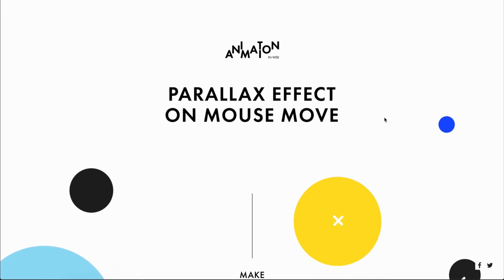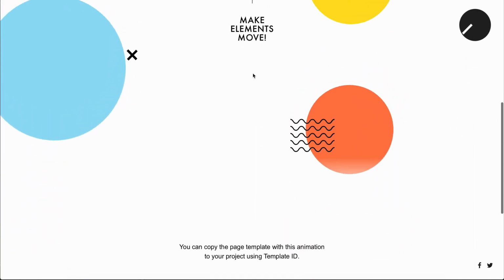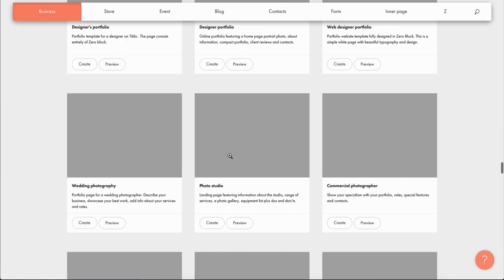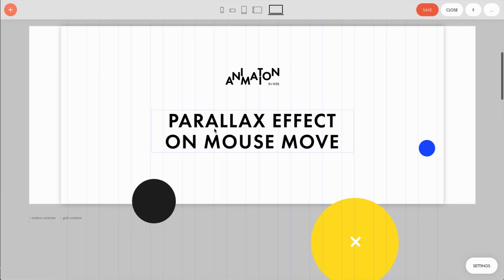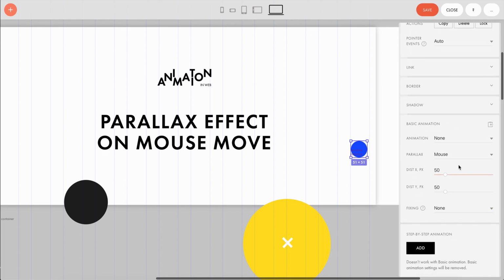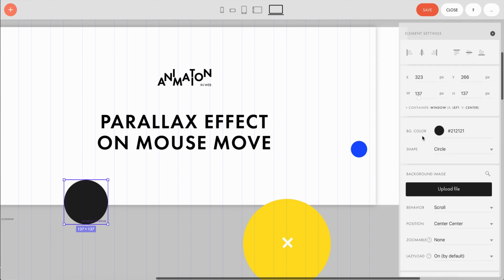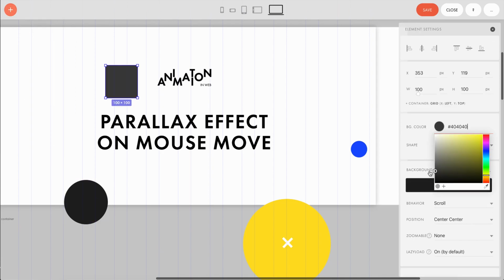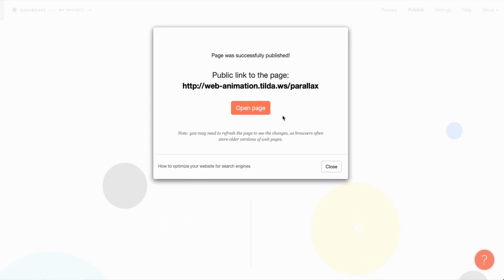How to Create a Parallax Effect on Mouse Move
Tilda Web Animation Tutorial: Learn how to create a parallax effect on mouse move.